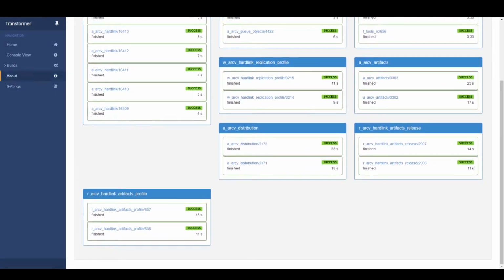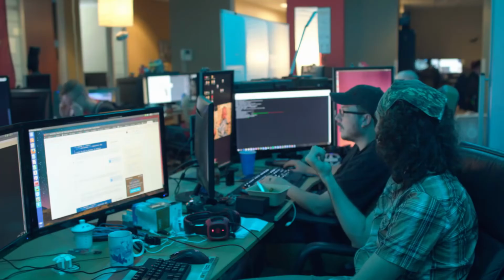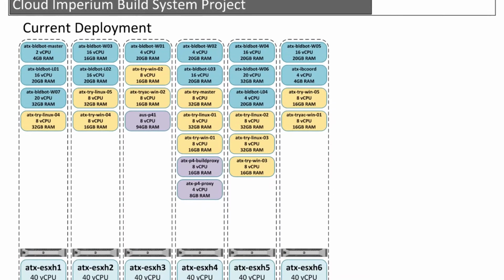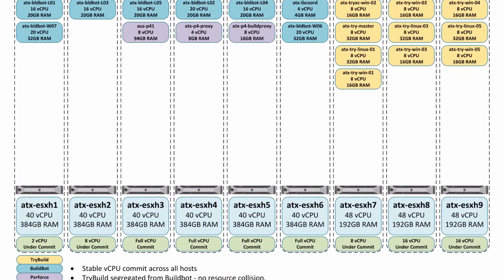Making of Star Citizen: CIGs Inhouse Server Hardware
CIGs internal server backend and network hardware explained.
Making Of segment from Around the Verse.